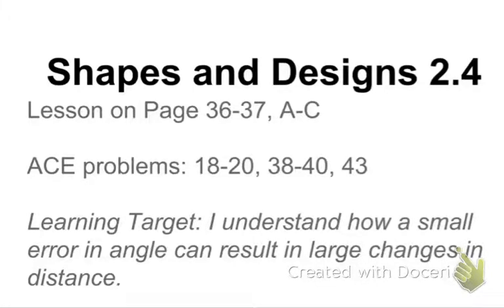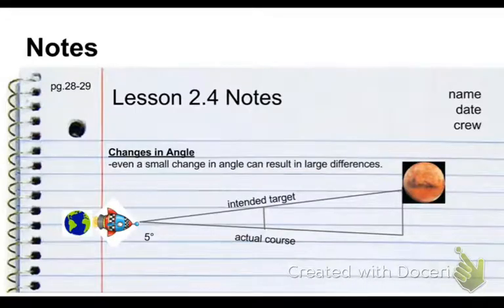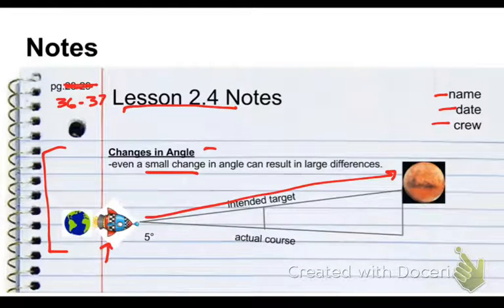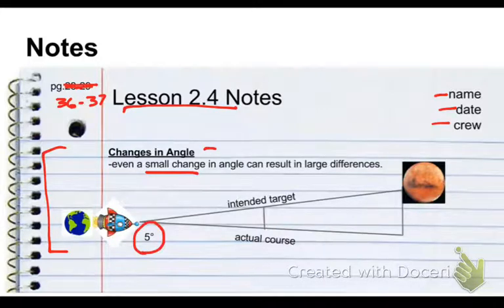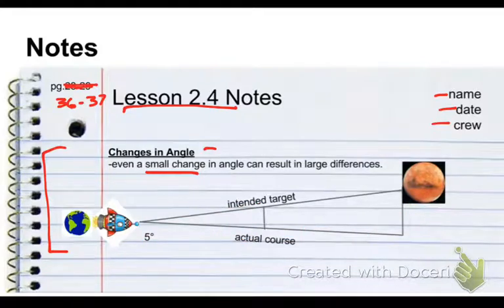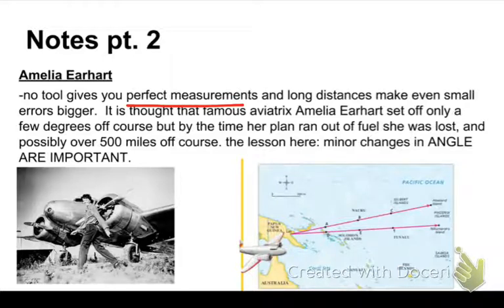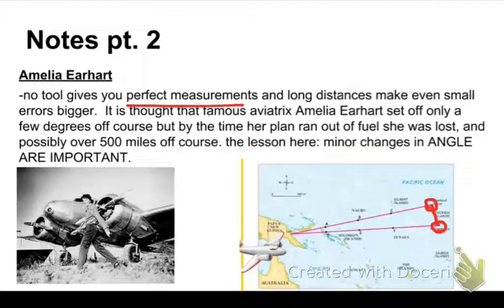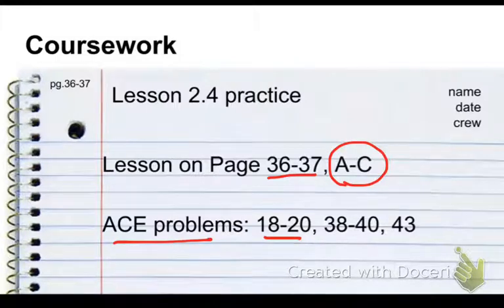shapes and designs lesson 2.4